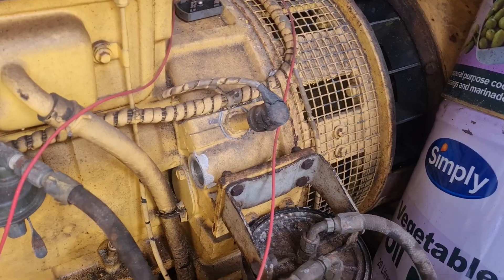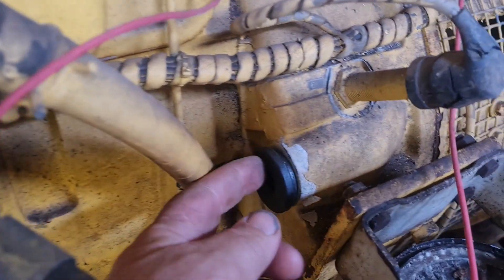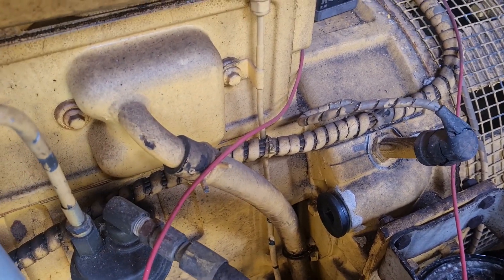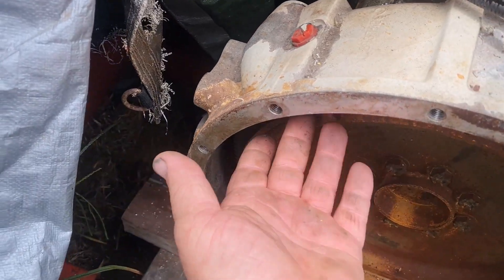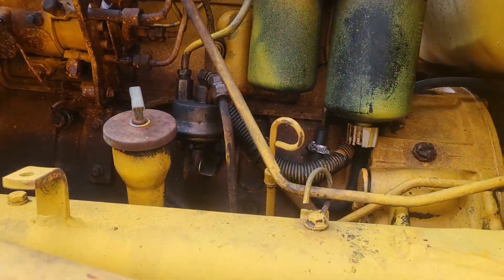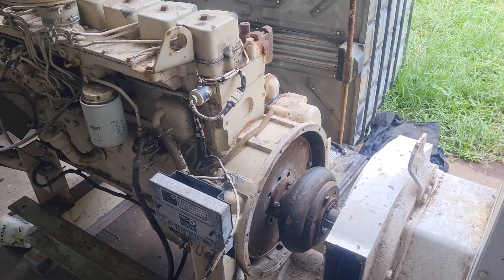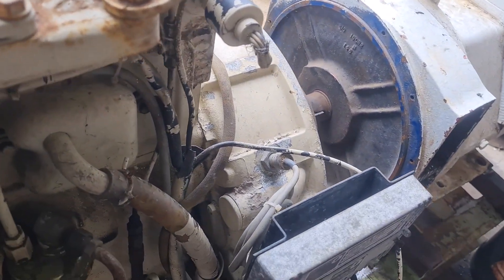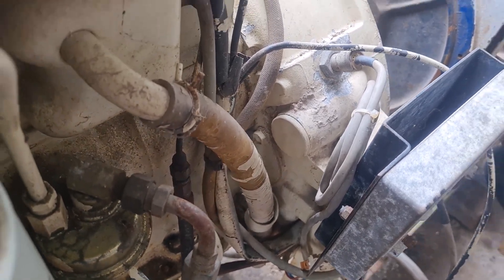Cummins/Case 'B series' turnover tool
A quick explanation of how to 'inch over' a 'B series' Cummins or Case engine.